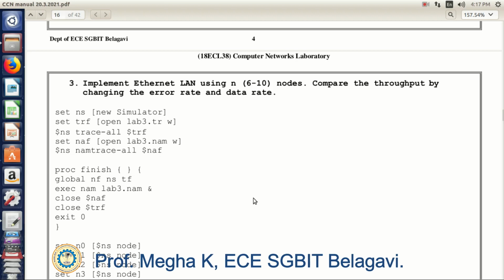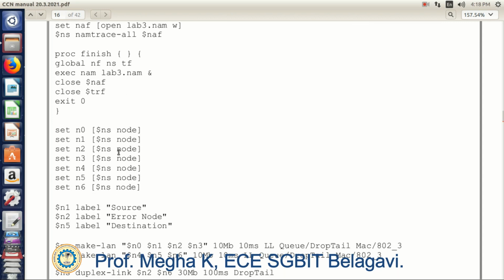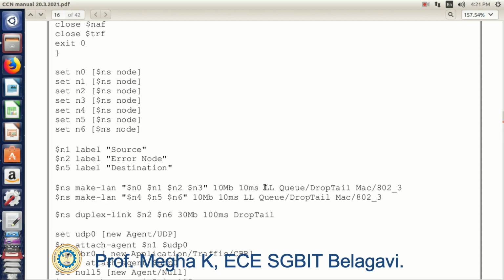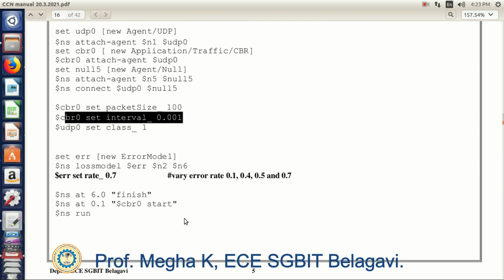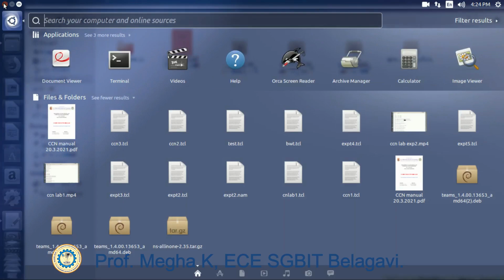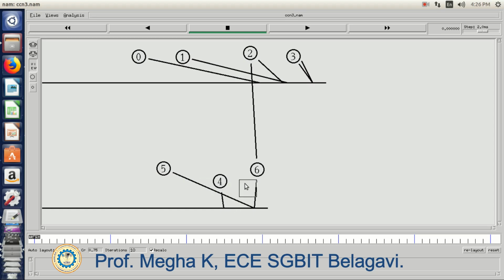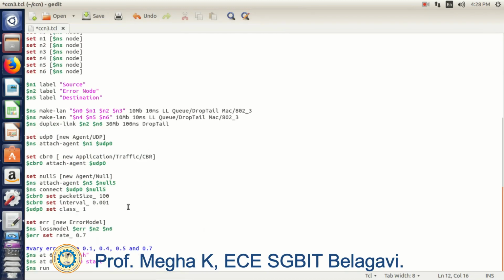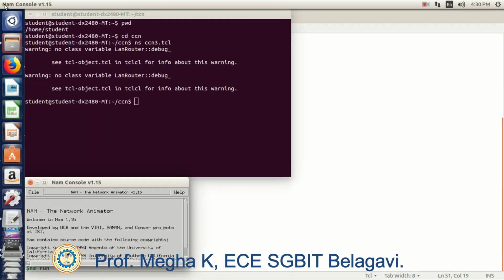Computer Networks Lab Experiment 3 ( Part A)